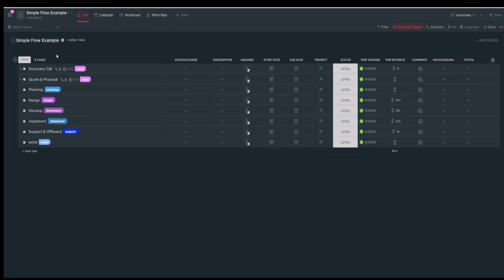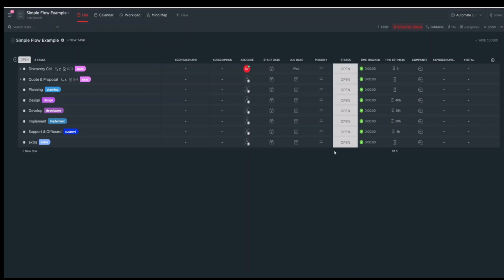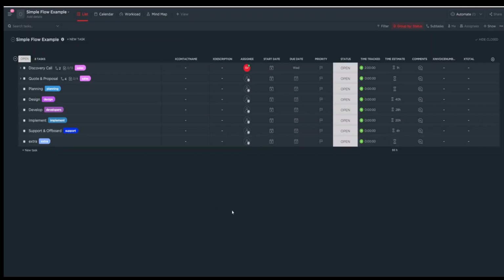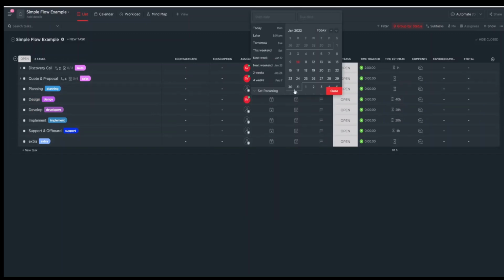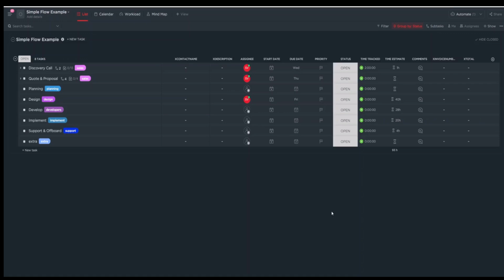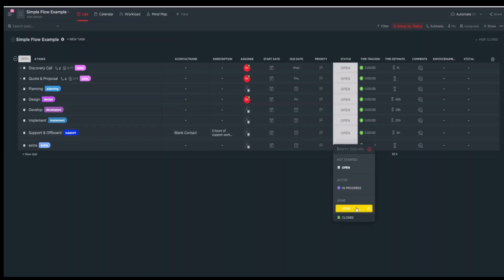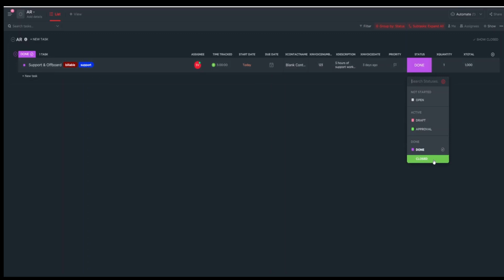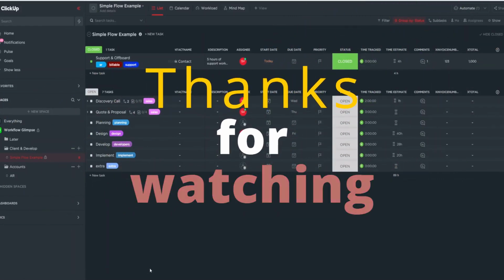How I tackle task management issues by using ClickUp!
Purpose of the video is showing some benefits of having a defined workflow and digital workflow by using a task or work management tool like ClickUp, for people or businesses who don't have digital workflows.